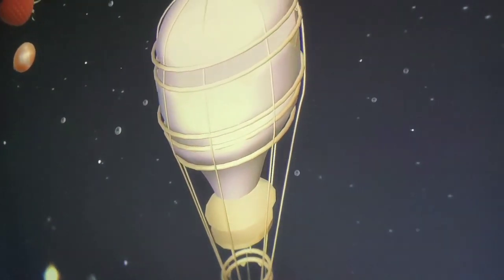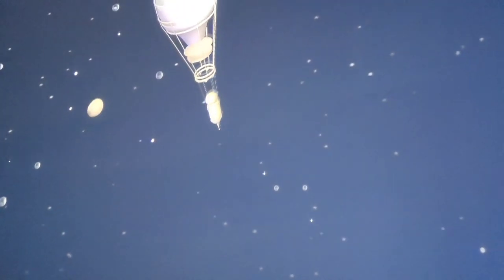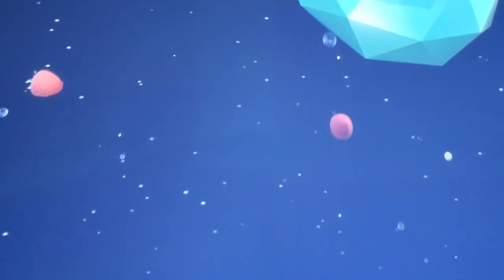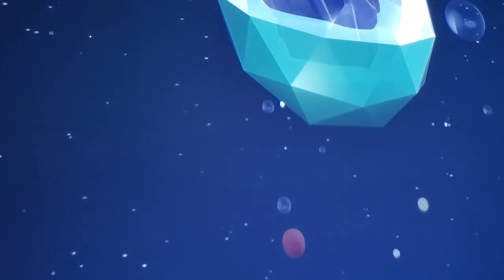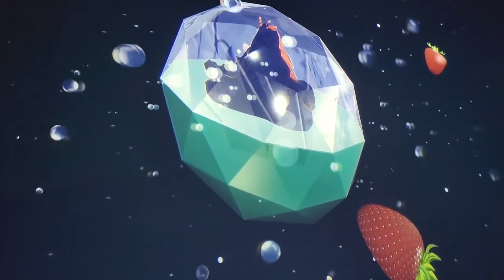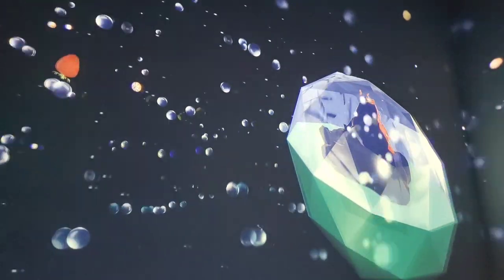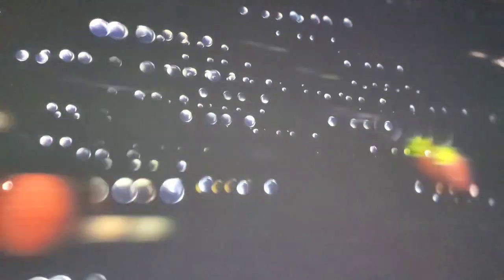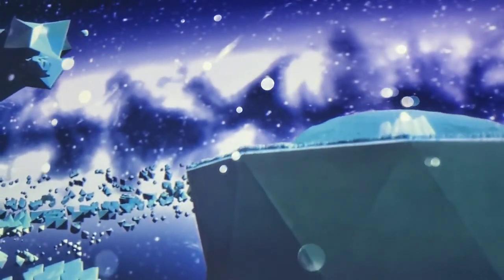Bubble World Experience Los Angeles